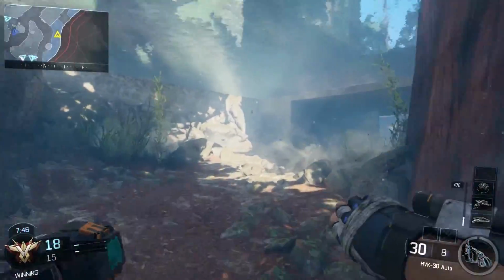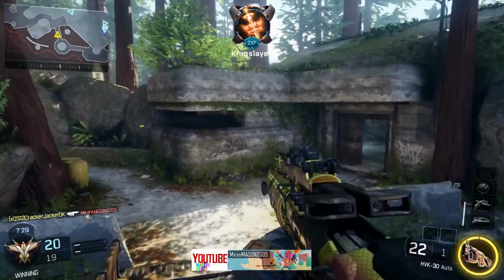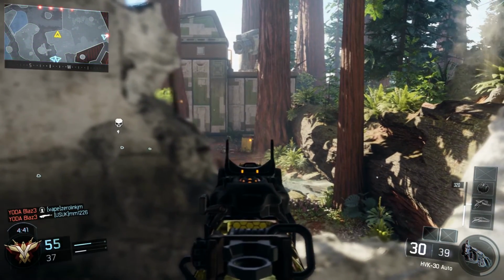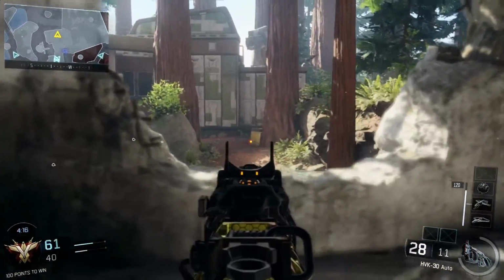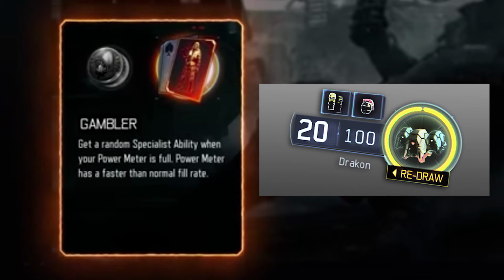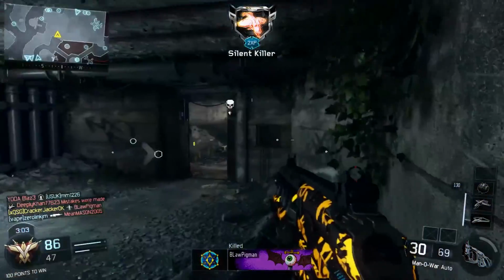Black Ops 3 - Contracts and 10th Specialist!! (Gameplay/Commentary)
I'm really excited for the new contracts and, of course, the tenth specialist being added into the game. Hope you enjoy!

COD BO3 Gameplay/Commentary
Blackjack New Specialist
Contracts New Black Market
CrackerJacker80